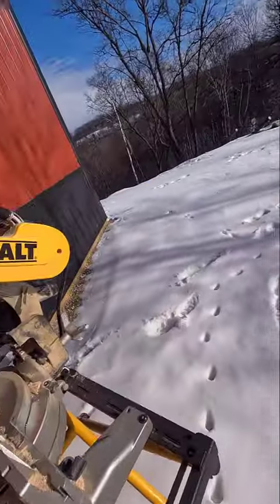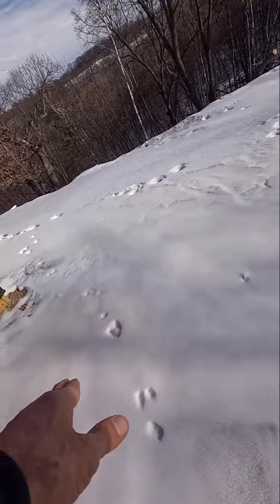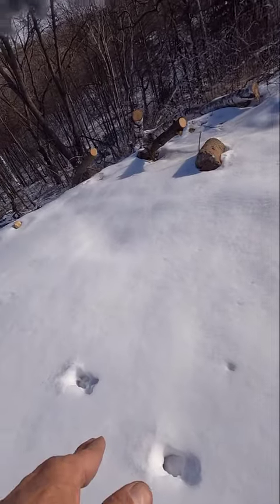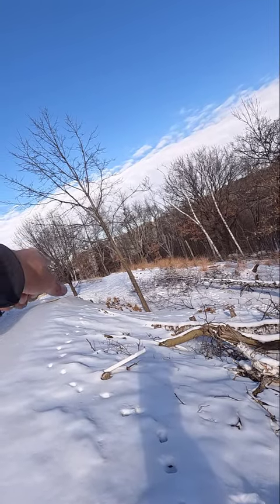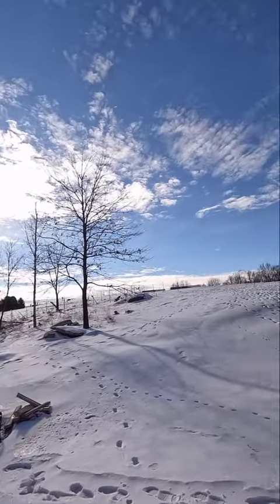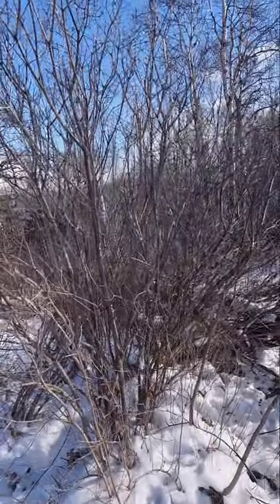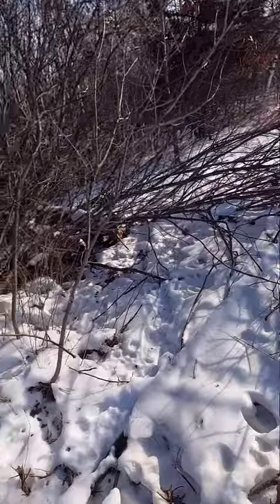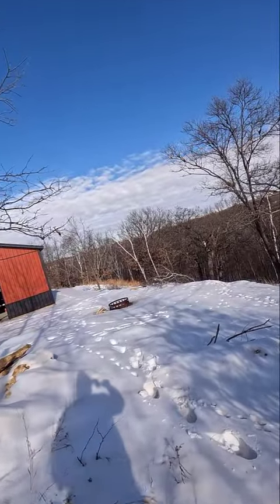The Deer Are Getting Closer!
The deer are now coming right behind the new woodshop! I was out in the back of the new woodshop today cutting some wood for the overhead door bracing, and noticed deer prints right next to where I was working! It looks like they are now coming about 200' closer to the house than before.